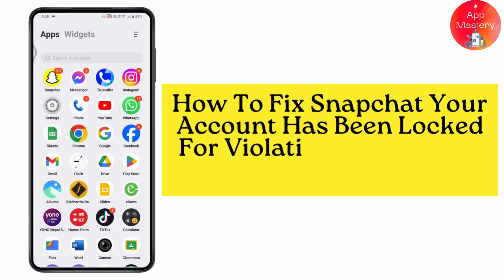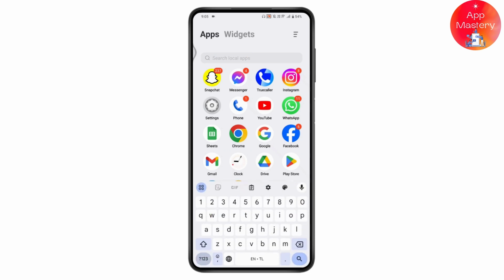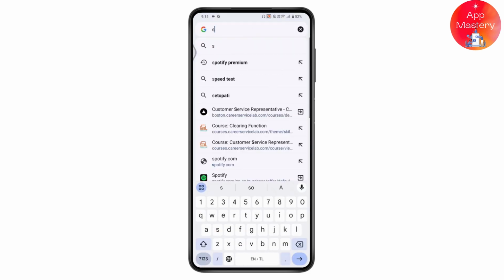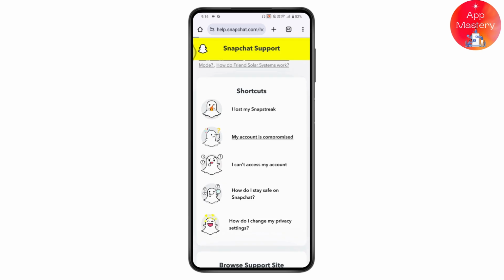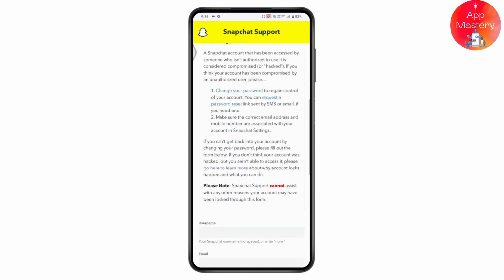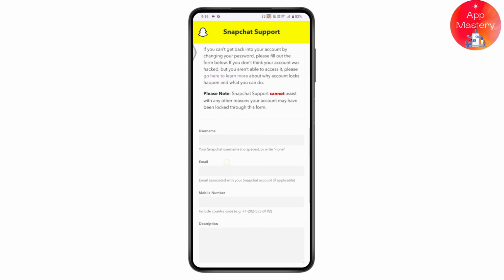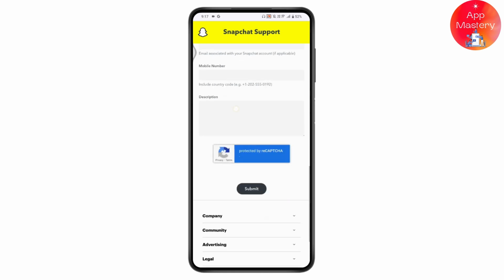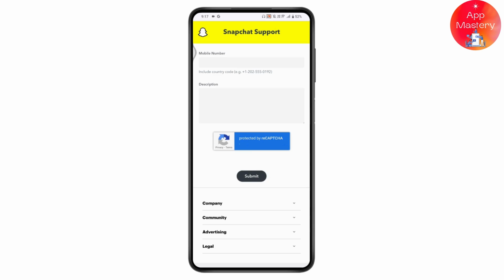Snapchat Your Account Has Been Locked For Violating Community Guidelines! 2024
How To Fix Snapchat Your Account Has Been Locked For Violating Community Guidelines

Has your Snapchat account been locked for violating community guidelines? AppMastery has the solution! In this tutorial, we'll guide you through the steps to unlock your account and address the violations, ensuring you can regain access to your Snapchat account without any hassle.

Our comprehensive guide will walk you through troubleshooting methods to secure and restore your Snapchat account. Watch now and learn how to fix the "Your account has been locked for violating community guidelines" issue on Snapchat with AppMastery!